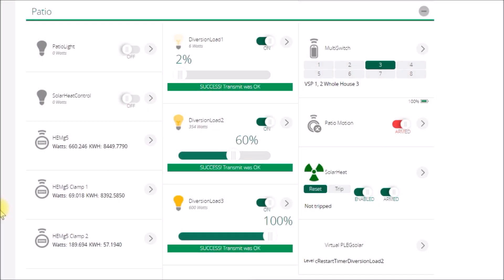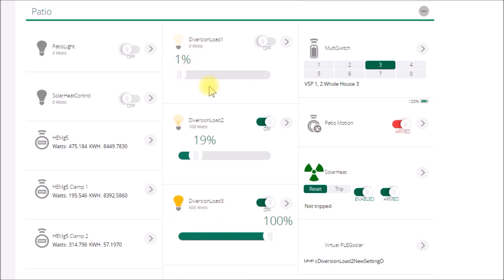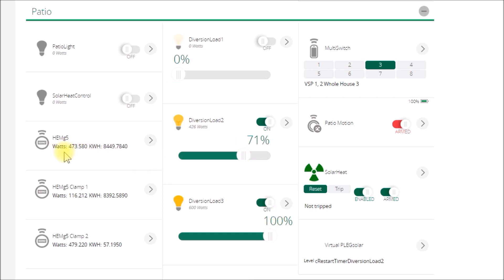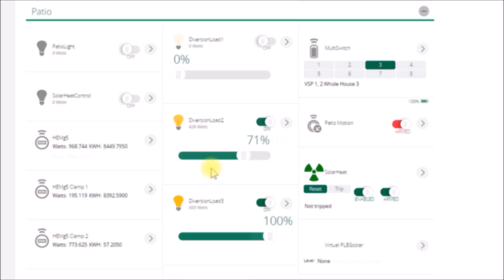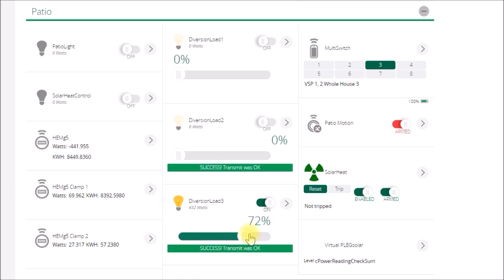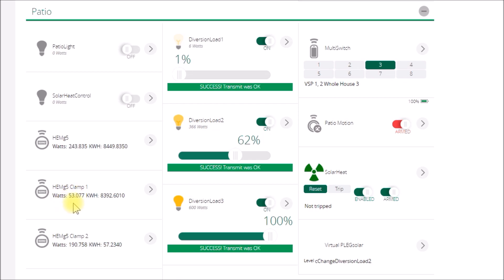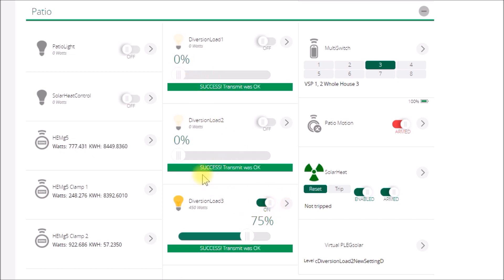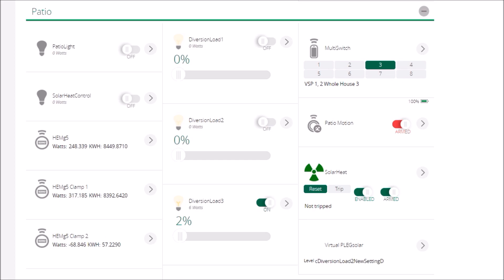AC Diversion Load: Added Capacity, Part 4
Building a 3rd variable AC diversion load for the solar power system in the house.  Figured out how to get all 3 light dimmers as well as all 3 power meter readings on screen at the same time.

I had to wait for suitable weather conditions to test out the combined 1200W diversion load operation.  As mentioned in an earlier video, pushing this load over 600W is not a common occurrence.  But with a good winter storm blowing through, the cloud edge effect did the trick.  With this, you have the shaded panels cooling off before the cloud blows by and you get a full shot of sun on the cold panels.  I can see several hundred watts of extra power come into the system for a short period of time.  Then the panels either heat up in the full sun and return to normal output, or another cloud blows in and blocks the sun.

I had created a problem when I initially copied the dimmer value setting code.  In the past, I had always modified the Line 2 code and left the Line 1 code unchanged.  Doing this let me test the updated Line 2 code while compared to the original Line 1 code.  Once the Line 2 code seemed to be working properly, I would paste that code into Line 1 and change all the "2" to "1".  However, this time, the code I grabbed for Line 2 was the for the dimmer that works from 101-200%, so the Line 1 dimmer wasn't updating as it would never get that high.  Fixed that by grabbing the 0-100% code instead.

Overall, the diversion load changes seem to be working great.  Got up to 170% load on Line 2 without Line 1 jumping into Assist mode.

Simple plan is to add a radiant oil heater, as a 600W resistive load, to a Z-Wave controlled light dimmer and use that as an additional diversion load for the solar power system.  This will increase the capacity of the load on Line 2 to 1200W with the original 600W load on Line 1.  Note Line 1 and 2 are the two 120V split phases of the 240V house power circuit.

As far as installation, I have outlets in the family room that are on the Line 2 side of the breaker panel.  Both the original DIversionLoad2 and the new DiversionLoad3 are plugged into one of those 20 amp outlets.  Likewise, my original DiversionLoad1 is plugged into an outlet in the living room that's on the Line 1 side of the breaker panel.  That way, each of the diversion loads, only uses up excess power on the side of the breaker panel they're plugged into.

Parts used:
600 watt Z-Wave light dimmer:
Used the Utra-Pro model
Picked up a dual gang electrical box, cable clamp and cover plate at a hardware store.  I had an old PC power cable for the cord and an old receptacle left over from swapping in a GFCI outlet.

Radiant oil heaters, you want a simple heater, no digital display or push buttons:
Used the Kismile unit

In the next video, we'll look at some code additional updates...

Intro/Outro:
Louisiana Fairytale by Austin Rogers